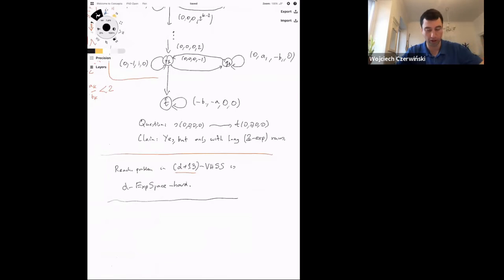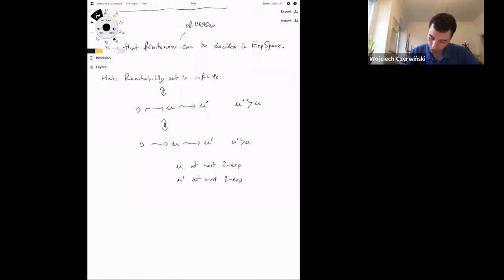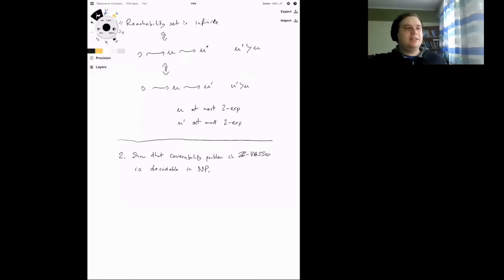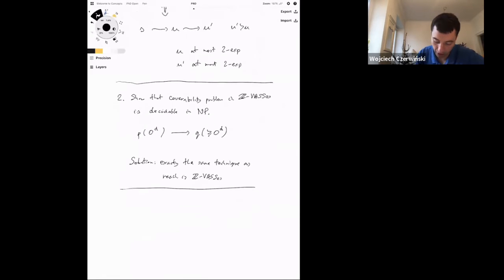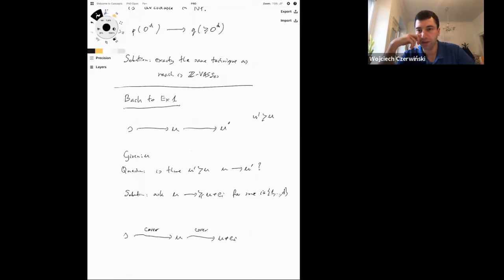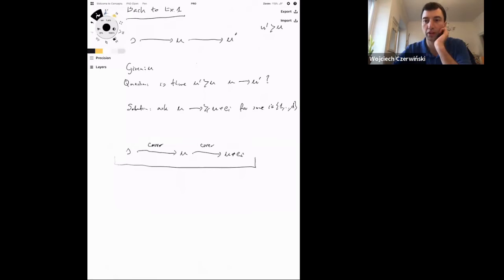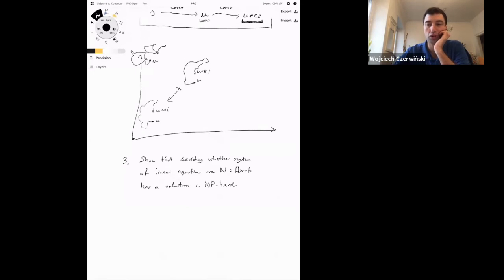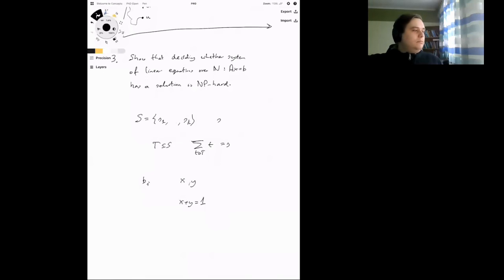Wojciech Czerwiński, Vector Addition Systems, 23.01.21 - exercises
Nagranie ćwiczeń Wojciecha Czerwińskiego do wykładu Vector Addition System, z dnia 23 stycznia 2021 roku, w ramach wykładów PhD Open.

Recording of Wojciech Czerwiński's exercices after the lecture: Vector Addition System, from PhD Open lectures, 23th of January 2021.